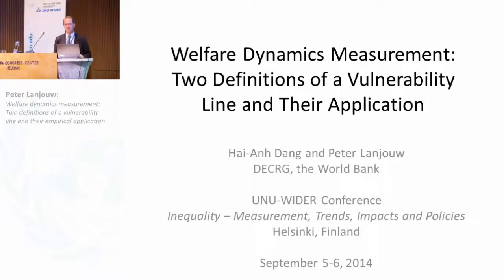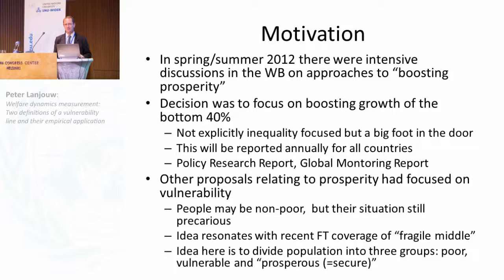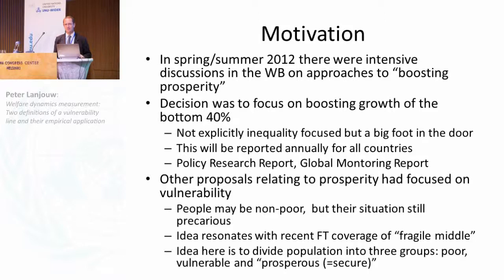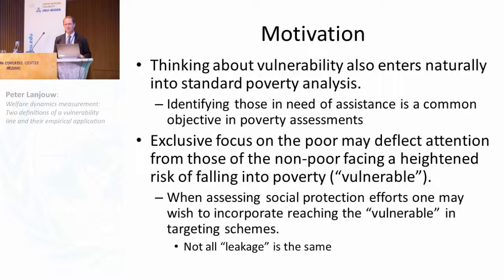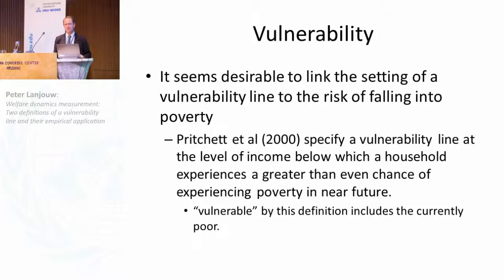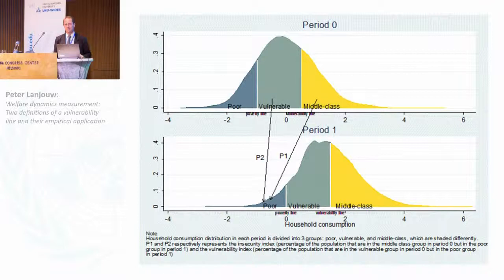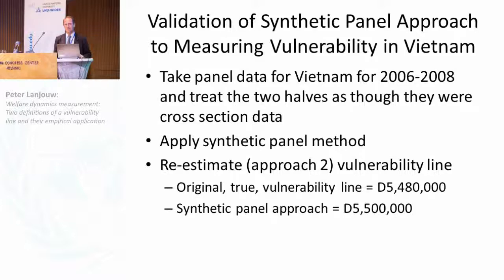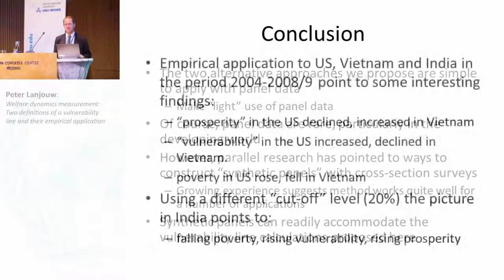Inequality Conference - Invited 3 1/3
Welfare dynamics measurement: Two definitions of a vulnerability line and their empirical application
Peter Lanjouw

Due to technical difficulties there is no video of the presenter.